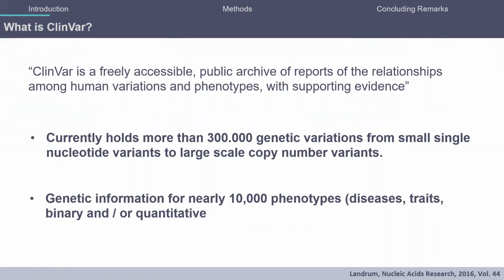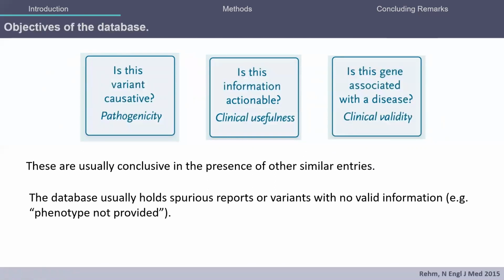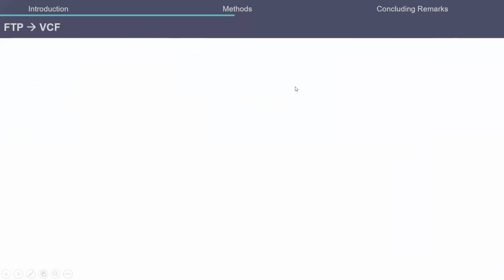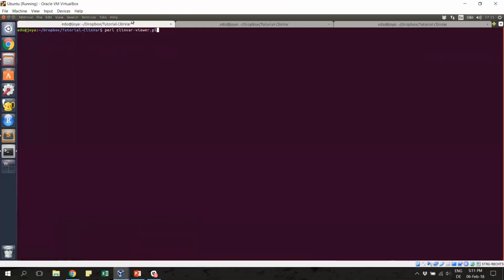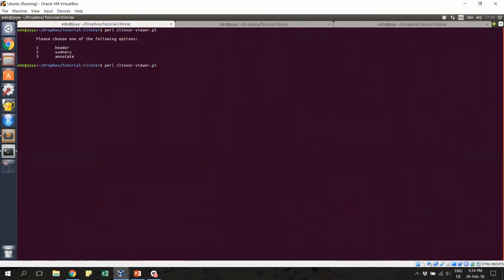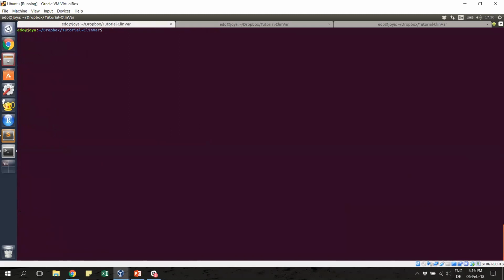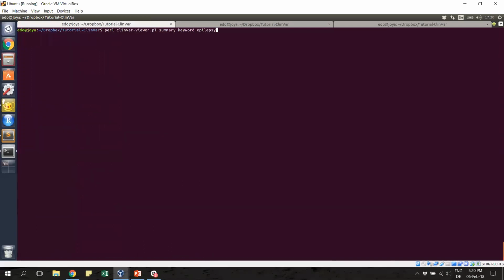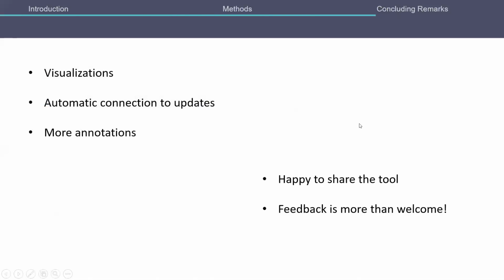Tutorial: Fast QC & generation of summery statistics of ClinVar data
Eduardo Pérez from the Cologne Center for Genomics, University of Cologne, Germany presents an coding tutorial on: Retrieving, cleaning and annotation of genetics variants from ClinVar.
He gives an overview about the ClinVar resource and is presenting a script for easy generation of summery statistics of ClinVar data.